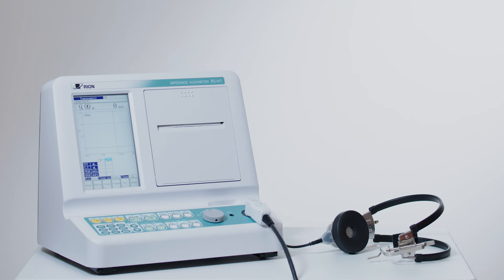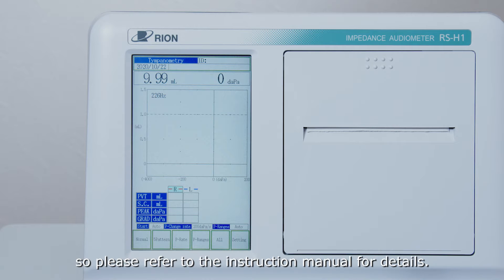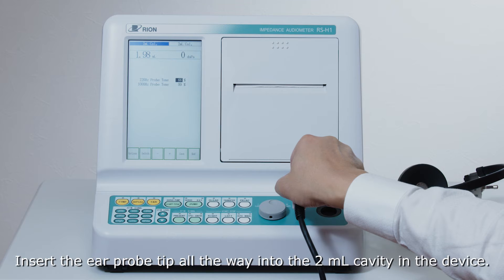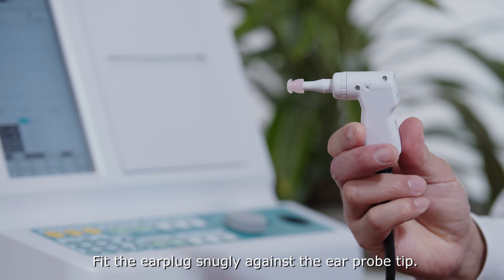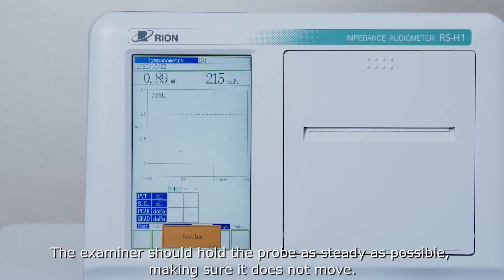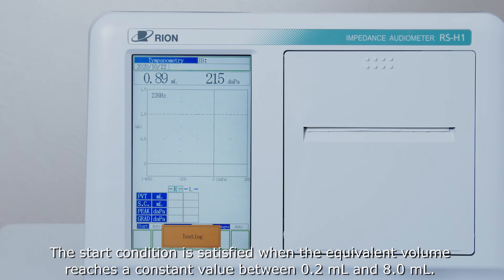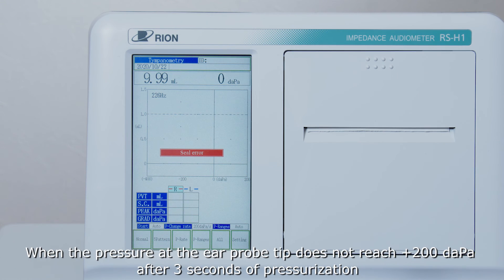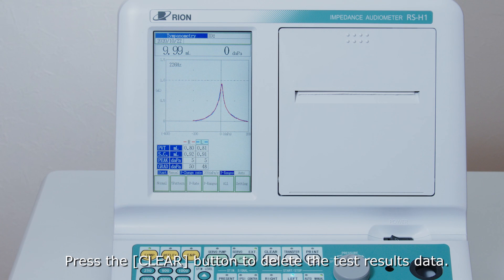How to Conduct Tympanometry Test with RION RS-H1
Impedance Audiometer RION RS-H1

Automatic measurement of both tympanometry and reflex test consecutively
Multi-frequency(226Hz and 1000Hz) tympanometry and five reflex test modes (AUTO, MANUAL, ADD, DECAY, LATENCY)
Interface friendly: touch panel, improved ear-probe and automatically test side switch.
This video is not for Japan.

RION CO., LTD.